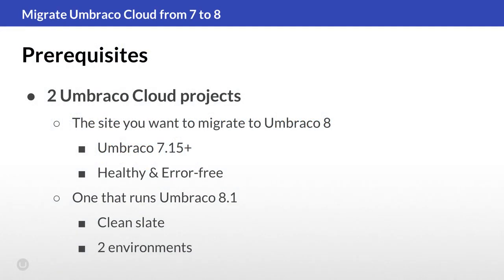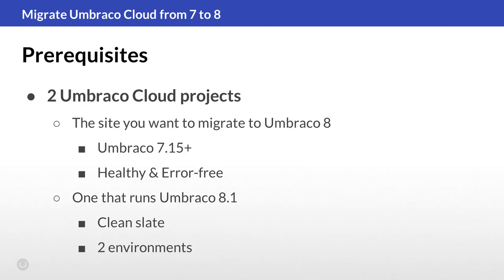Migrate an Umbraco Cloud project from 7 to 8: Prerequisites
In this video, you'll get more information about how best to prepare for migrating your Umbraco 7 Cloud site to Umbraco 8.

You can find a written guide on the migration in our official Documentation